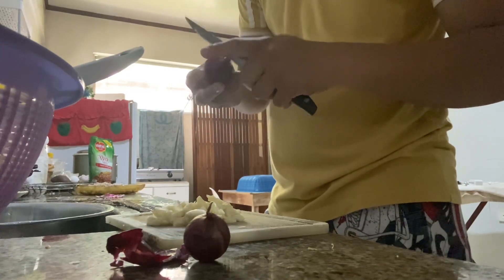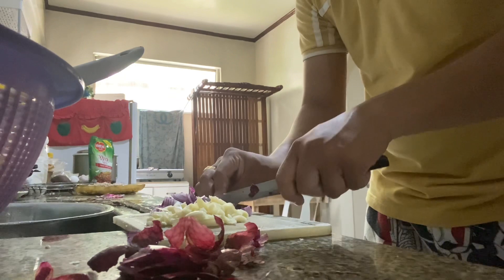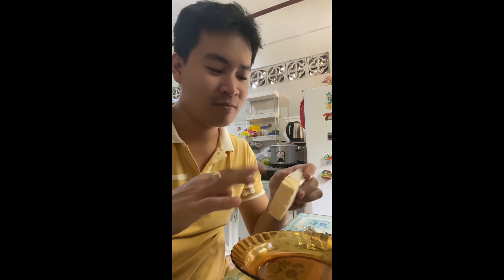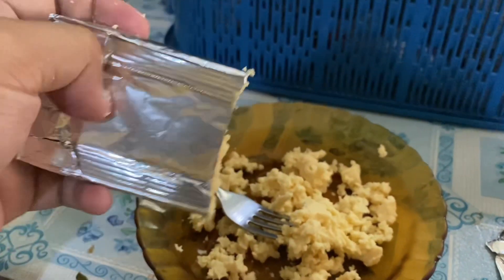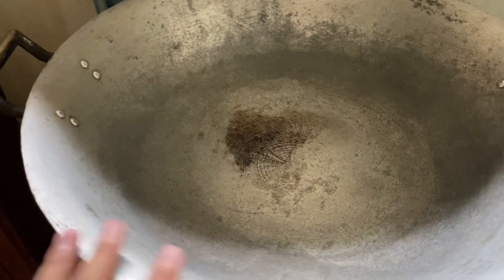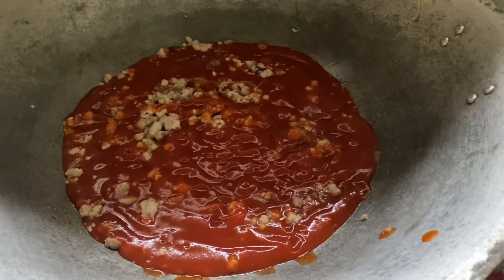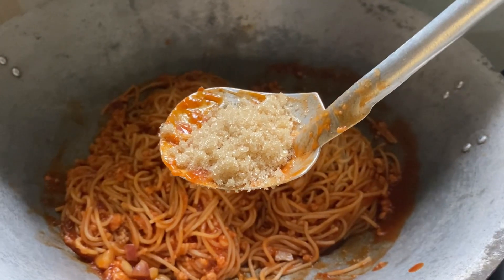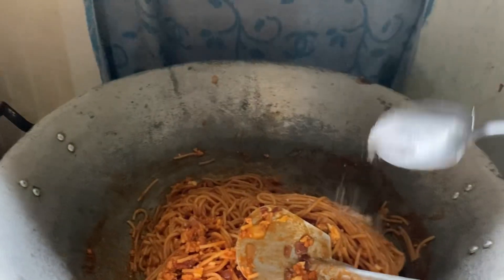Spaghetti 🍝 How to Cook even Limited Ingredients But still Taste Delicious